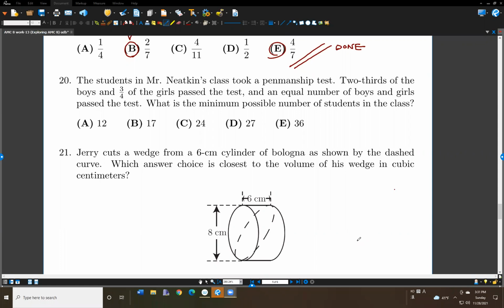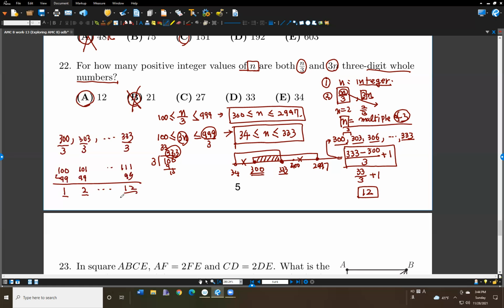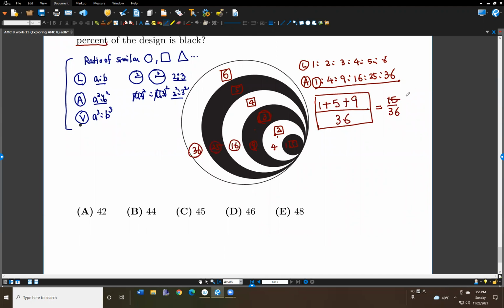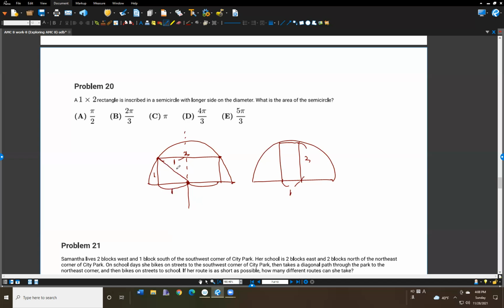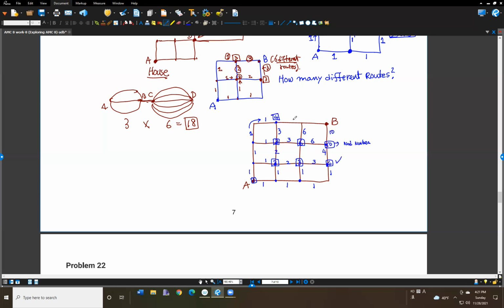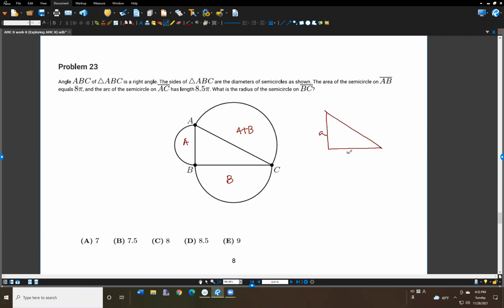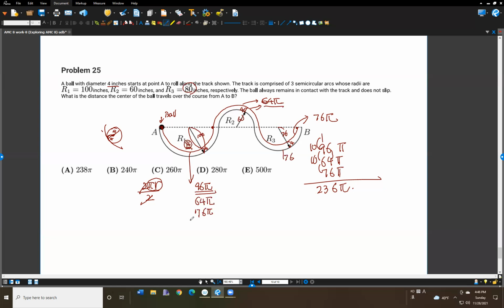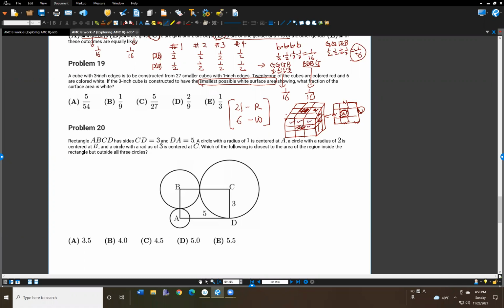AMC 8 Lesson 17